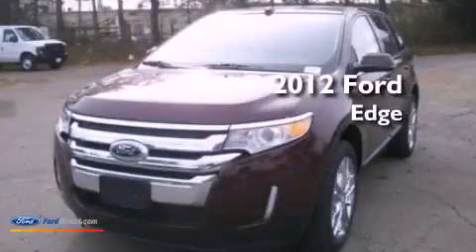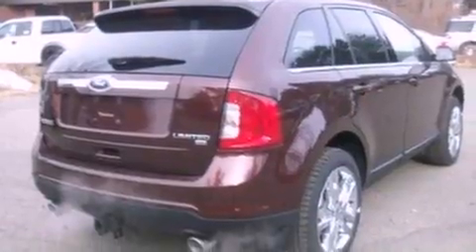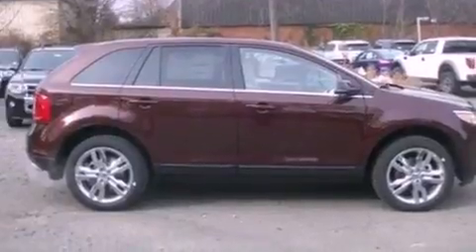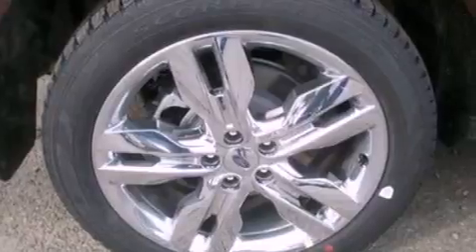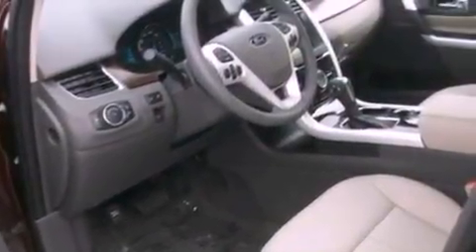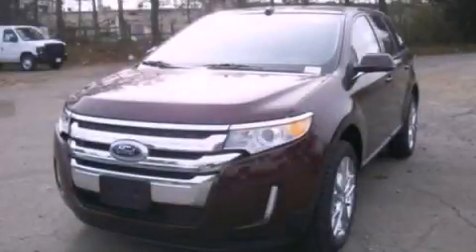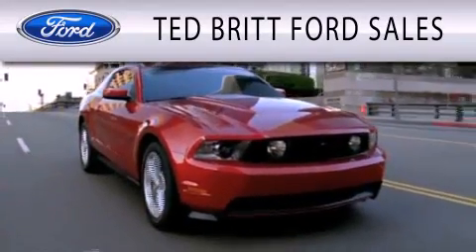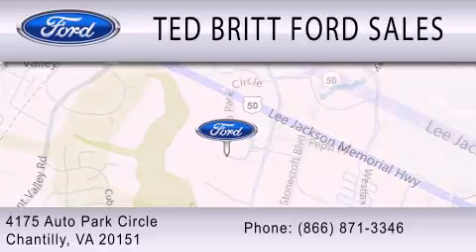2012 Ford Edge Chantilly VA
Year : 2012
 Make : Ford
 Model : Edge
 Engine : 3.5L V6 24V MPFI DOHC
 Trans . : 6-SPEED AUTOMATIC
 Exterior : CINNAMON

 Interior : AGATE
 Stock : 21278